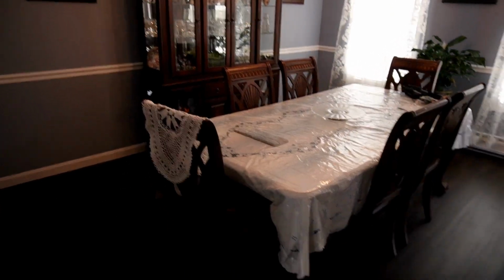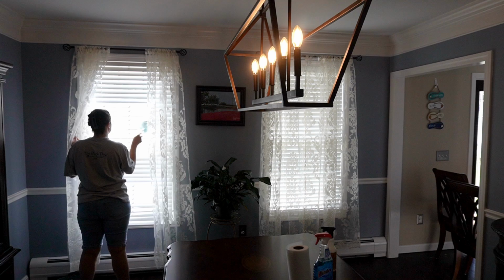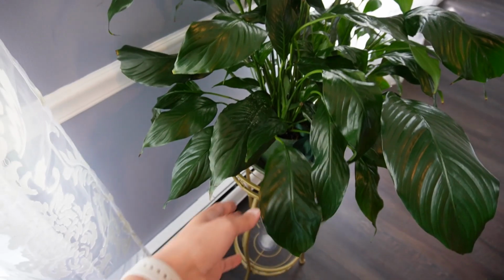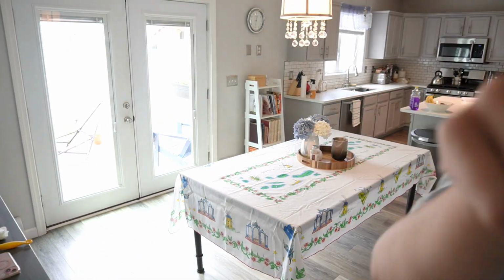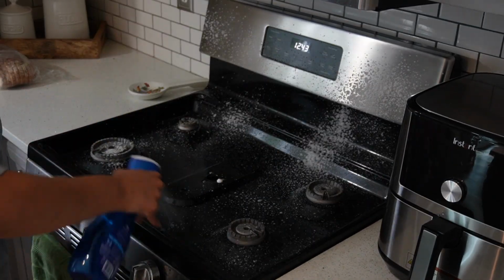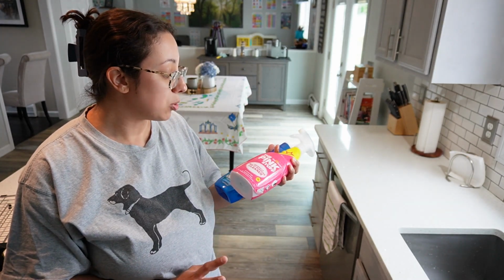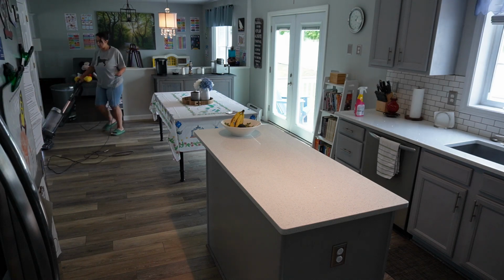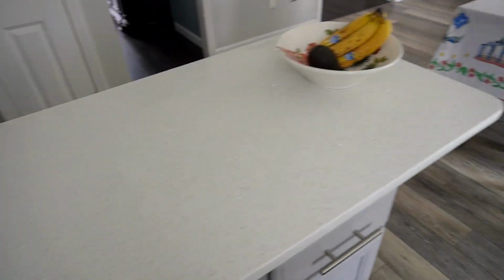Summer Sunday Reset| Kitchen and Dining Cleaning Motivation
It's been a while! Happy Sunday, today I am tackling the dining room and kitchen as they have been so messy and neglected the last month or so. Come with me to tidy and deep clean some areas and reset for the week ahead!

With love and kindness,
SarahElizabeth xoxo